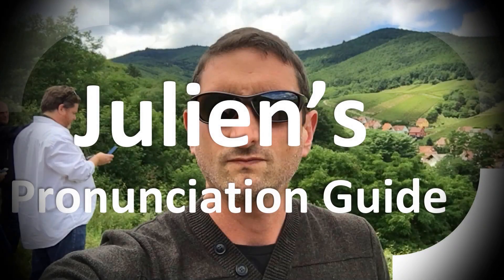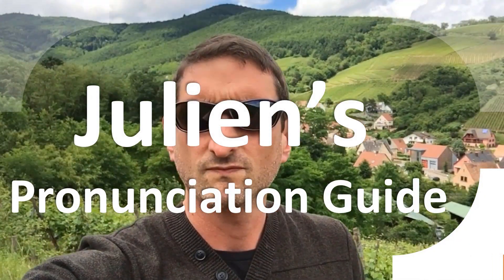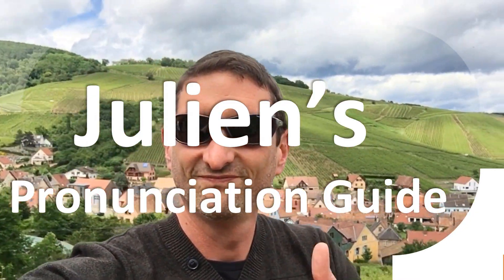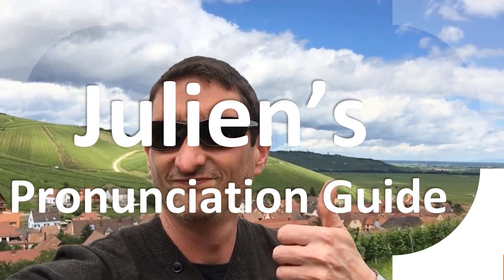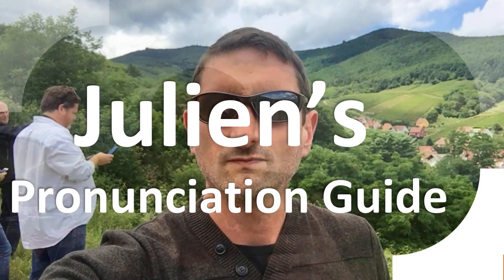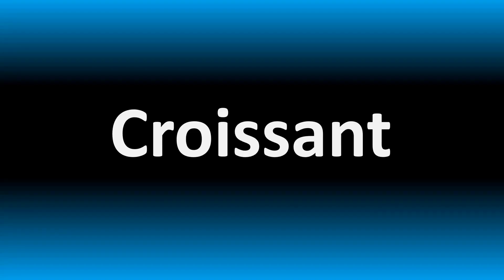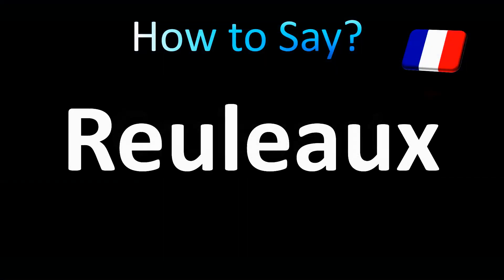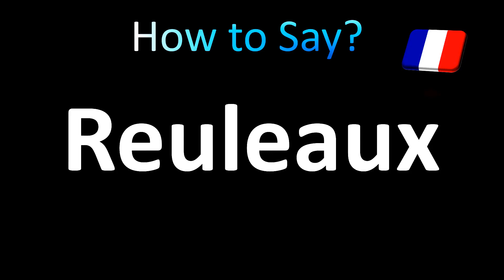How to Pronounce ''Reuleaux'' Correctly in French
Welcome! Here you will hear How to Pronounce ''Reuleaux'' Correctly in French i.e. the “correct” pronunciation.

You can skip the intro through the time stamps below:
00:00 - Pronunciation Intro
00:15 - How to Pronounce ''Reuleaux'' Correctly in French